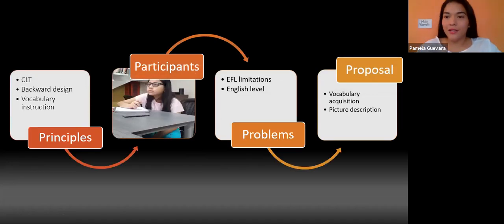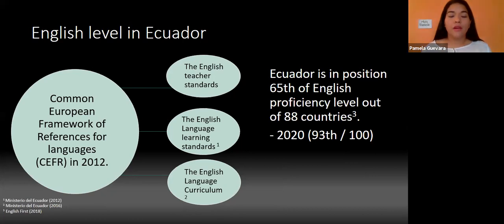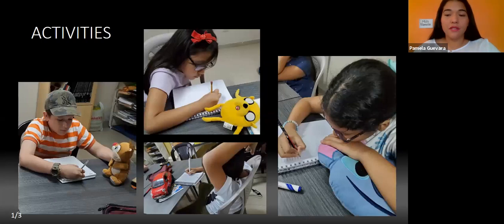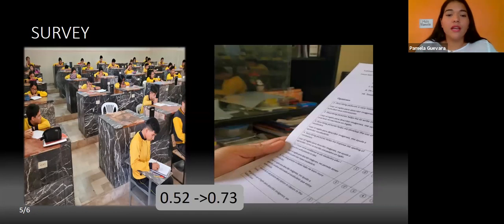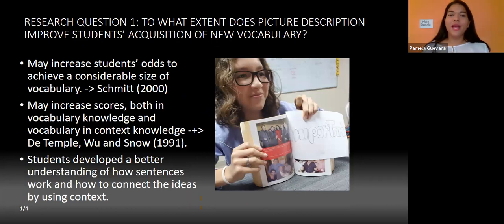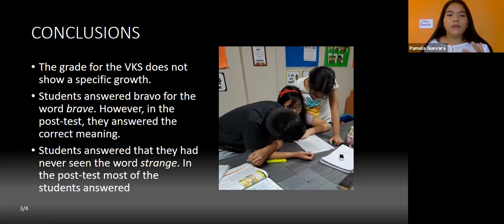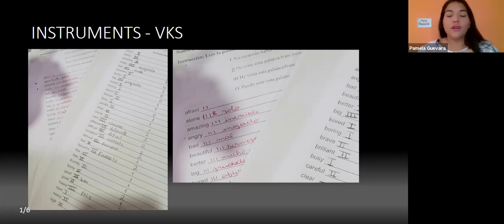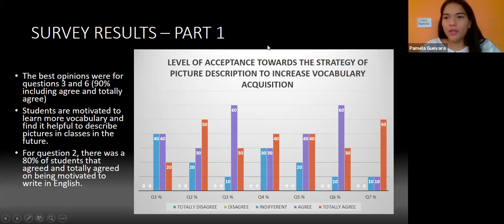HEIS Webinar: Vocabulary Acquisition through Picture Description: A Mixed Design Study